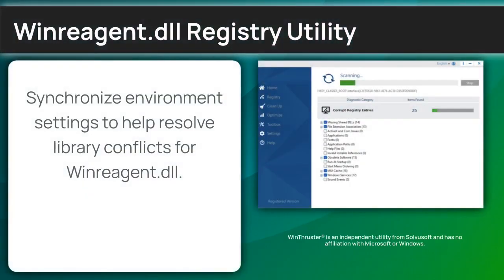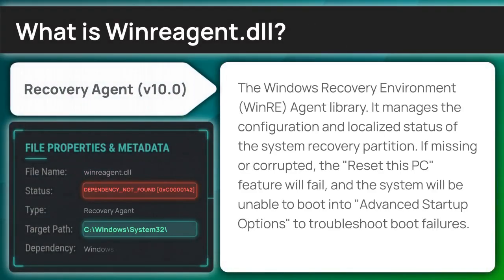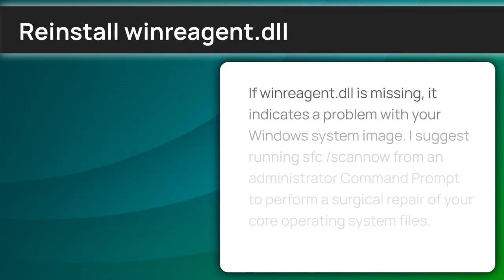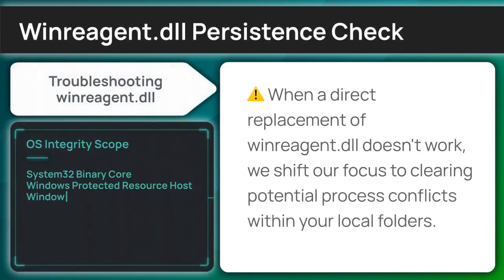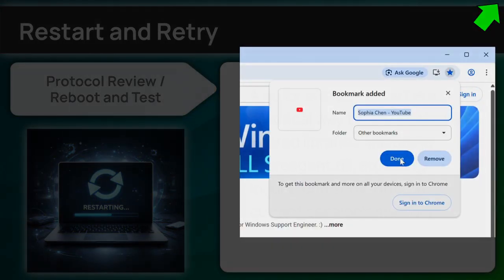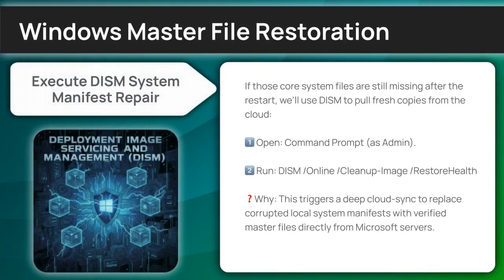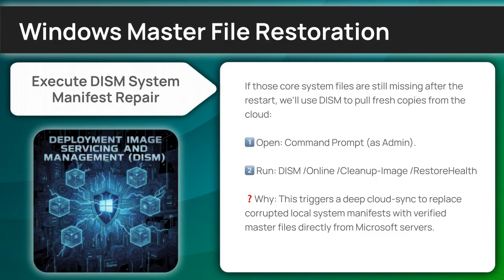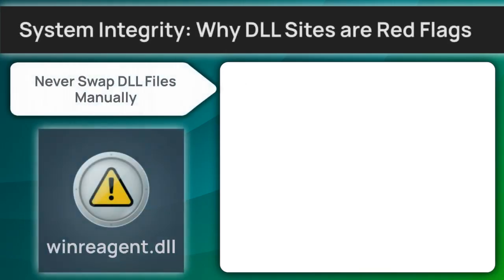How to Fix winreagent.dll and Recovery!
Getting a DLL error related to Winreagent.dll when launching Windows OS Core? Winreagent.dll functions as a shared code library that allows different parts of Windows OS Core to work together efficiently.

What is Winreagent.dll?

Winreagent.dll is identified as a System Utility Library DLL that interacts with Windows OS Core via the Recovery Agent interface. I’ll demonstrate typical troubleshooting procedures used for these errors.

▶ What We'll Cover:

- Addressing missing or mismatched winreagent.dll files
- Explore details regarding the winreagent.dll component

Timestamps:

00:00 - Context
00:17 - Understand the winreagent.dll file system
00:44 - Reviewing and managing winreagent.dll dependencies
01:04 - Restarting the OS to apply changes
01:22 - Reset Graphics Driver Metadata
02:02 - Safe handling of manual file updates